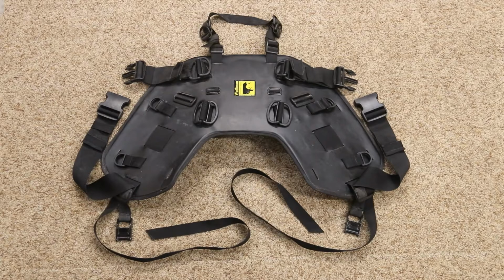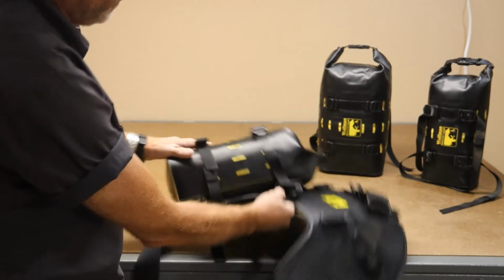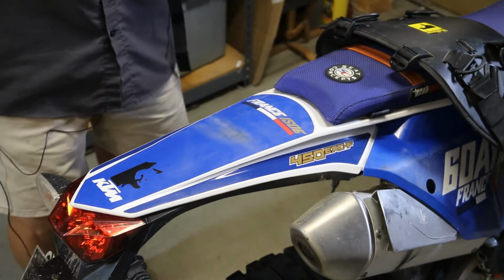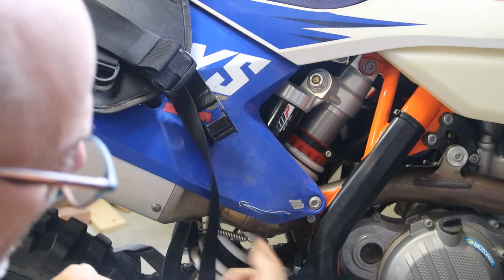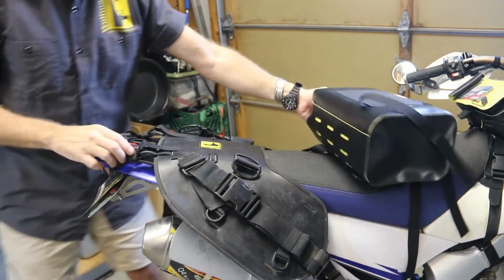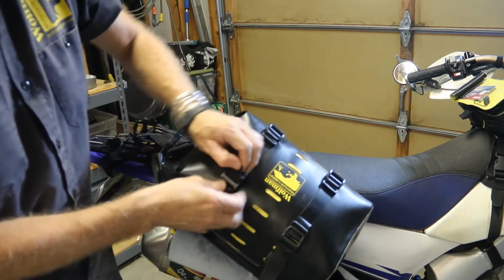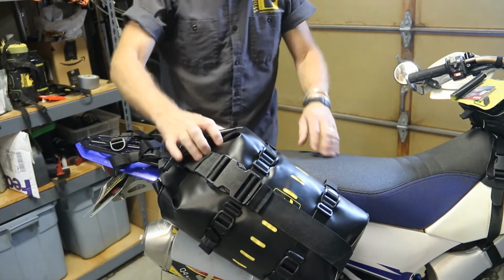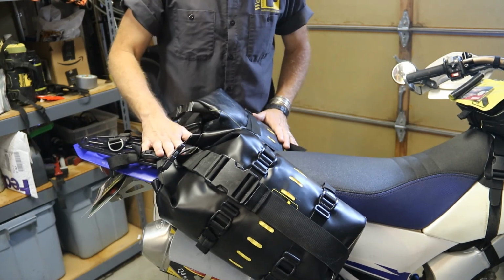How To: E-Base WP on KTM or Husqvarna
From Wolfman Motorcycle Luggage, learn how to mount an E-Base to KTM or Husqvarna bikes.